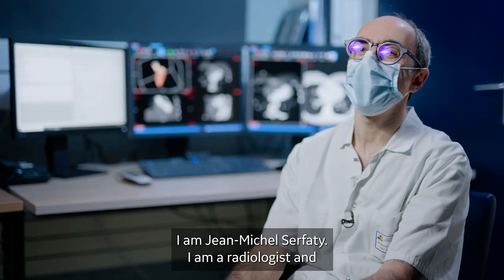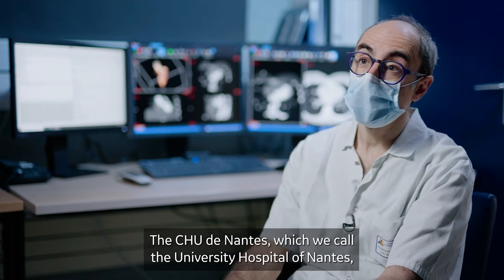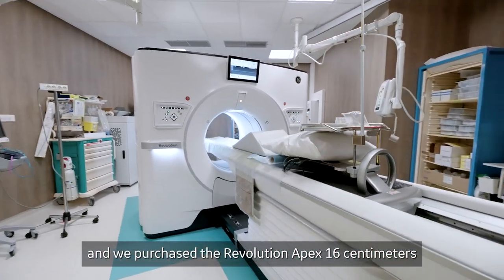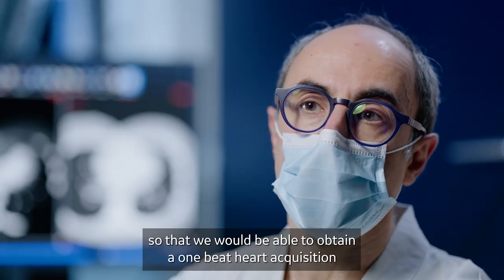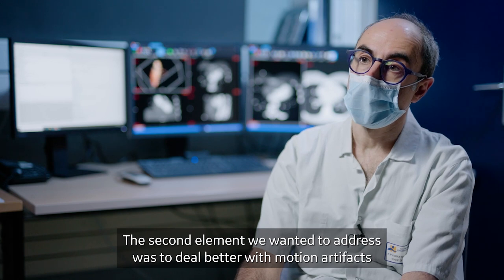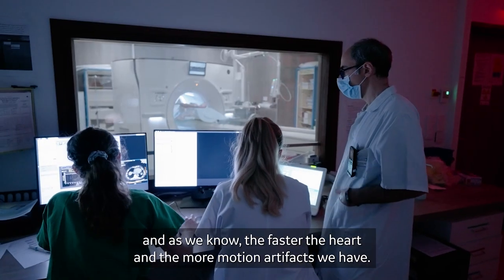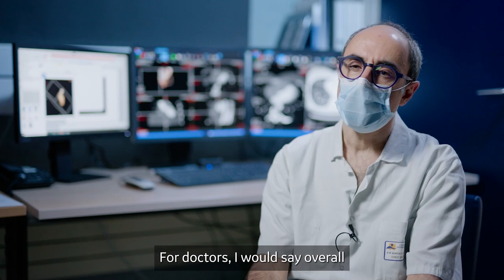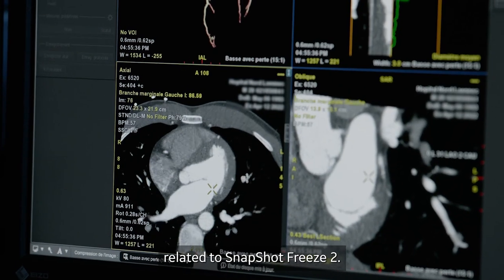Revolution™ Apex Platform for Cardiac Patient at CHU Nantes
Professor Jean-Michel Serfaty, at the Department of Diagnostic Cardiac and Vascular Imaging at CHU-Nantes, has demonstrated how the Revolution™ Apex Platform with Snapshot Freeze 2 is a high-power ultra-premium CT improves the speed, ease, and accuracy of treating cardiac patients.